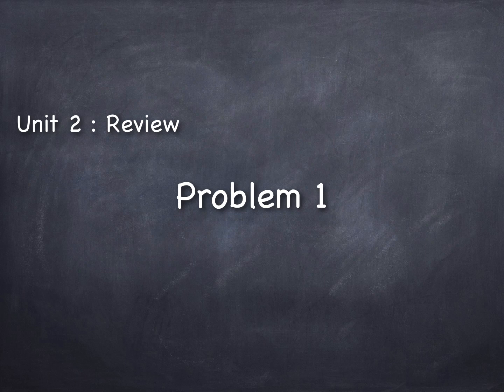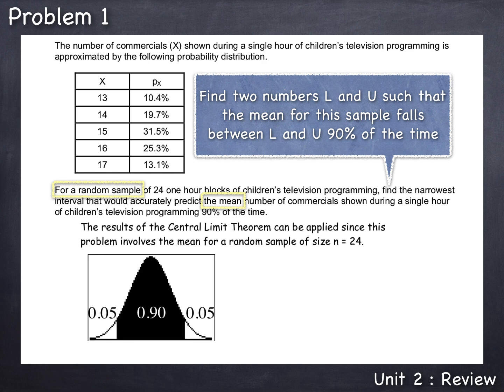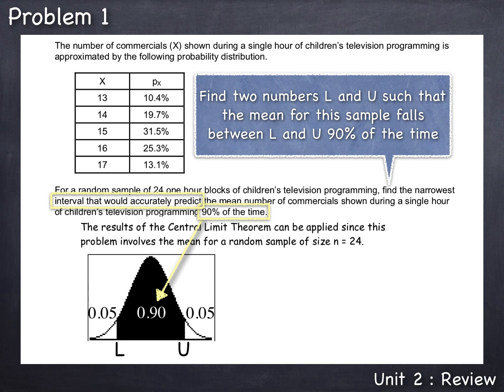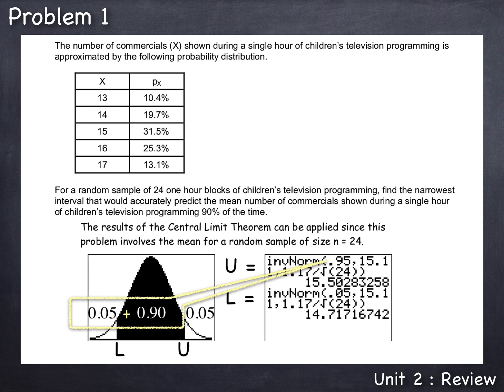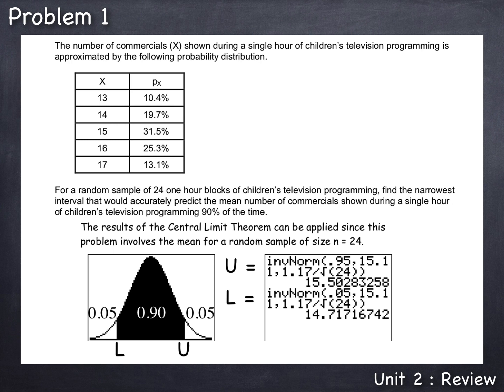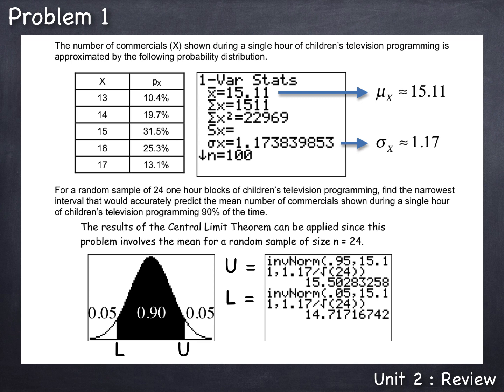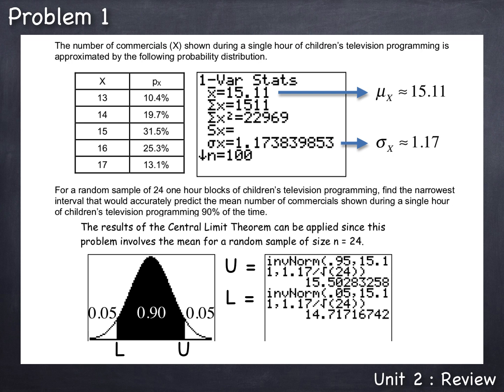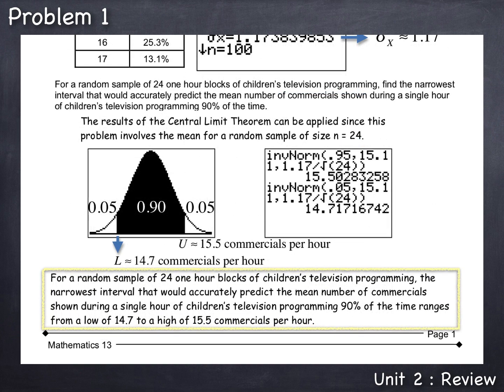Unit 2 : Review Problem 1